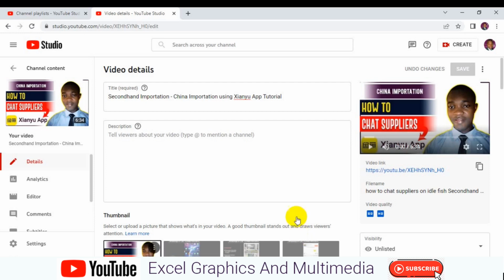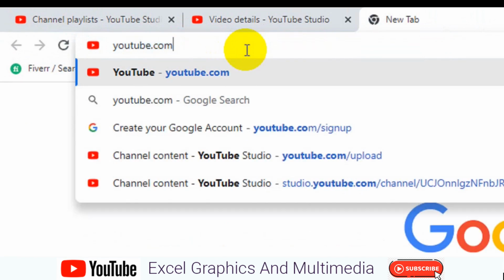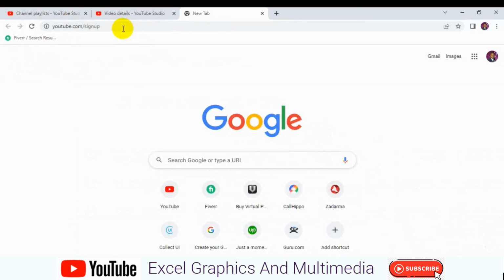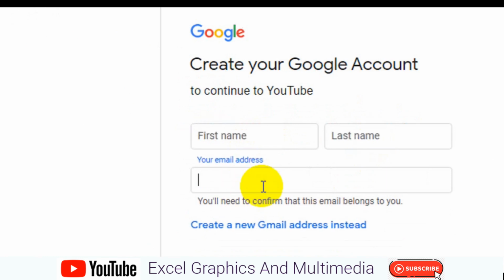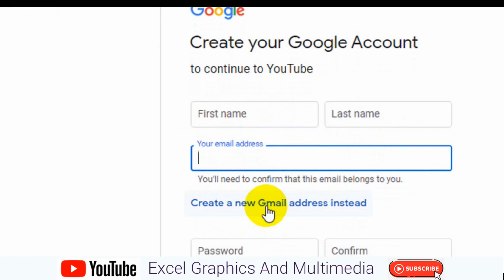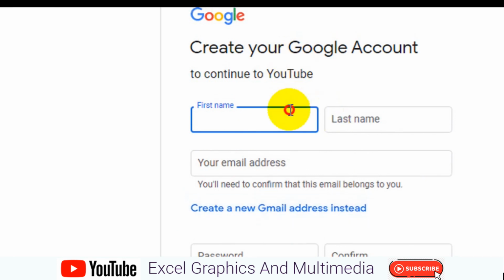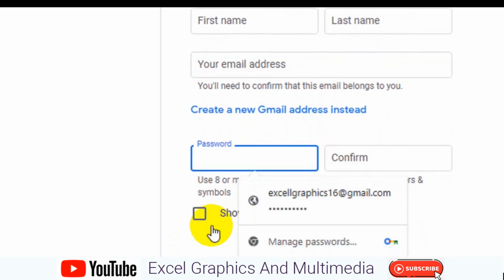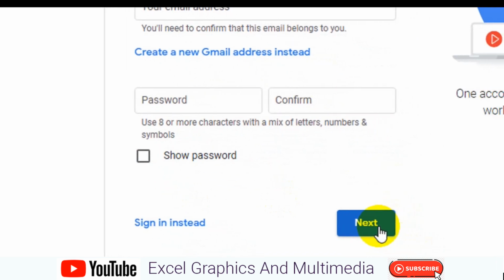YouTube Tutorial - how to create a successful YouTube Account ( in 3minute )